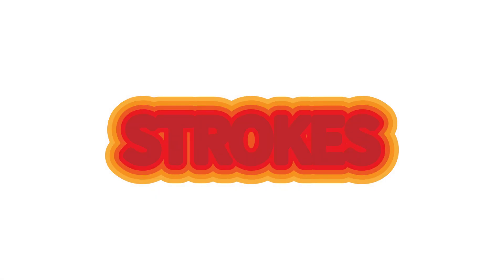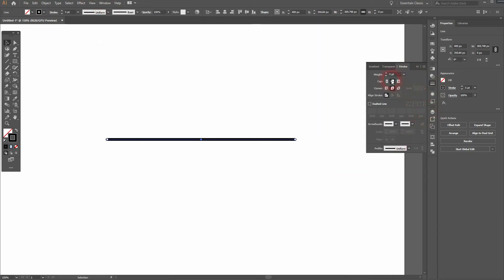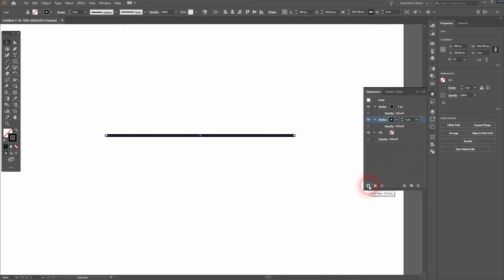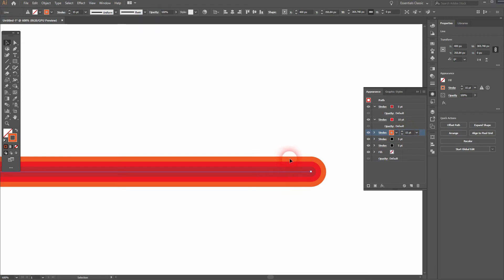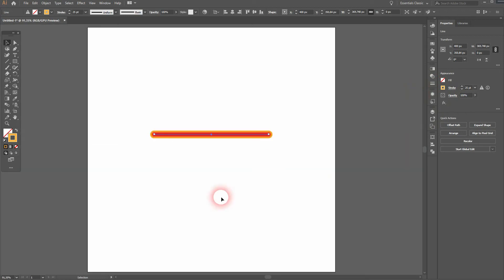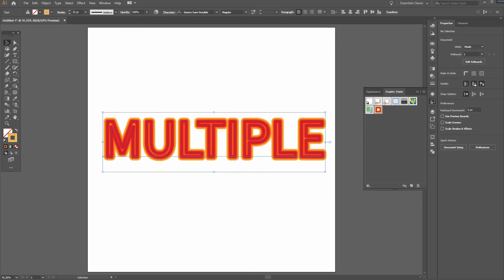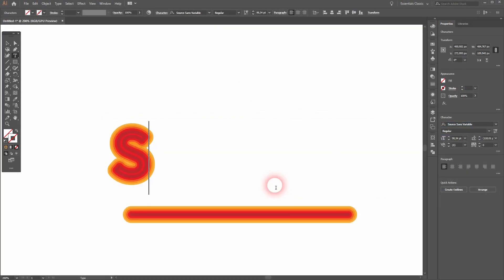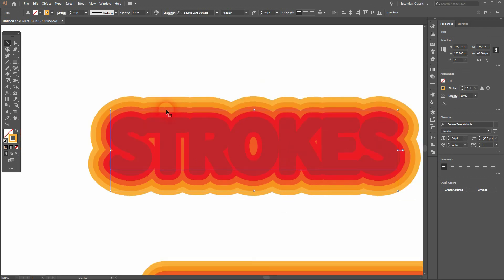Multiple Stroke Effect using Graphic Styles in Adobe Illustrator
In this tutorial I'll show you how to add stroke effects to text using graphic styles in Adobe Illustrator.